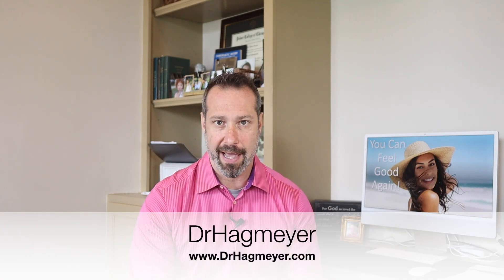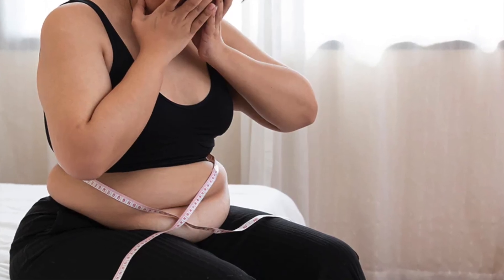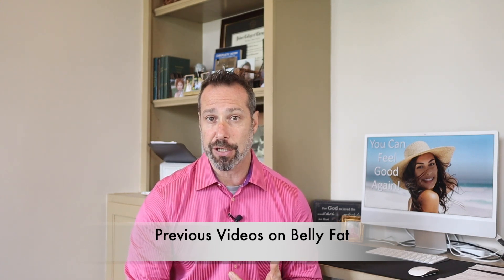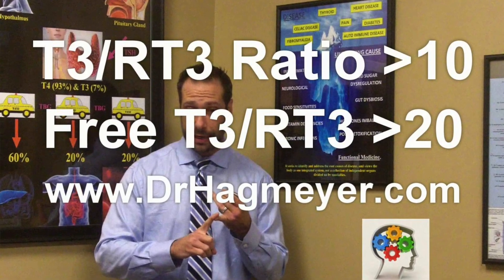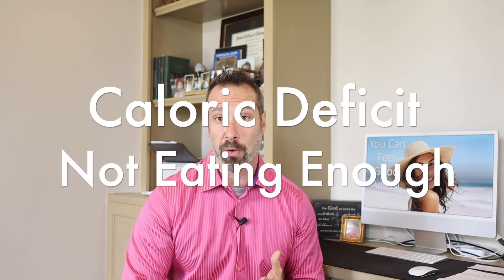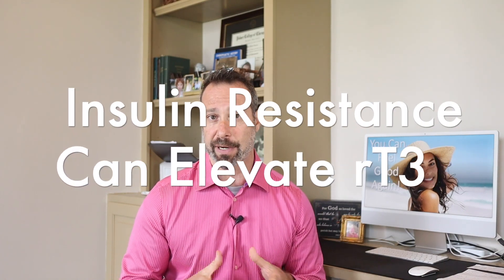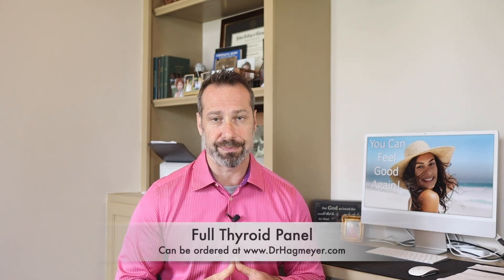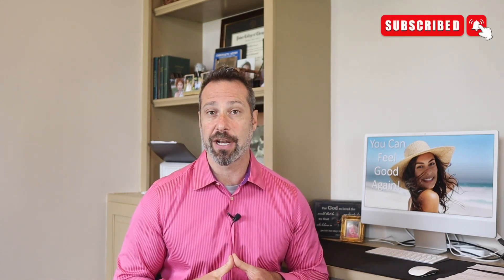🧘‍♂️Belly Fat and Reverse T3 How Reverse T3 Causes Weight Gain Belly Fat Loss Exercise-Dr Hagmeyer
In This Video: 🧘‍♂️Belly Fat and Reverse T3 How Reverse T3 Causes Weight Gain Belly Fat Loss Exercise-👨🏻‍⚕️Dr  Hagmeyer

Belly Fat is an ongoing problem for men and women with Thyroid disease.
The hormone called T3 gives you energy, so it’s sometimes called the gas pedal in your body.  Reverse T3, abbreviated as rT3, would then be the brakes. If you have too much rT3, it can cause all the symptoms of hypothyroidism that you don’t want, like chronic fatigue, a sluggish metabolism, belly fat, and weight gain.  This is easily measured in a comprehensive Thyroid Panel. Unfortunately, even endocrinologists tend to ignore it, and they may fight you if you ask to have the blood test drawn. In this video series, we are exploring the different reasons for Belly Fat related to the thyroid. Be Sure to Check out Part I and Part II, III.

🤔🤔🤔Not Sure You Have A Thyroid Problem? Take My Quiz 🤔🤔Now